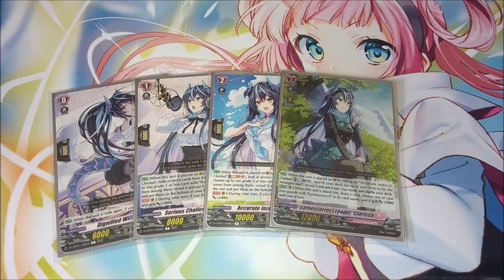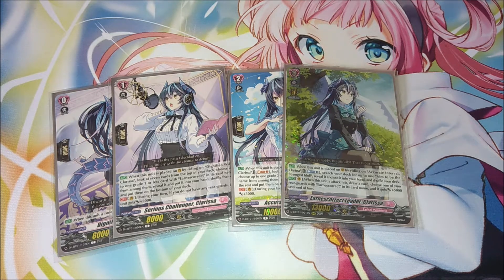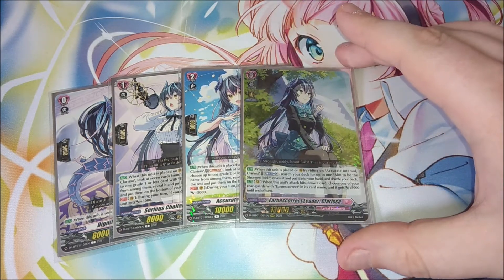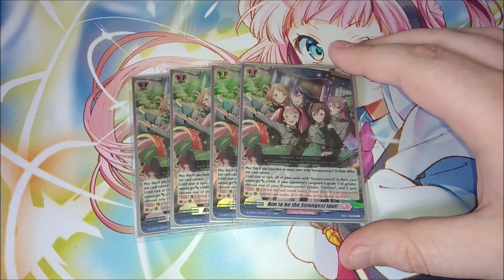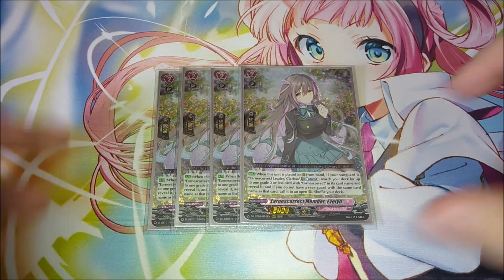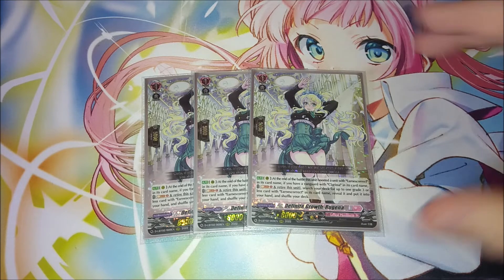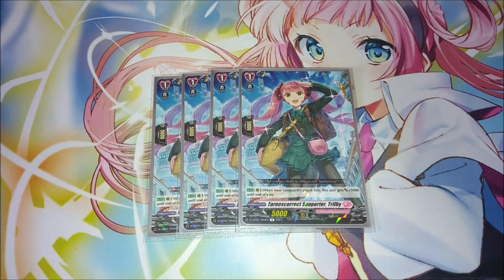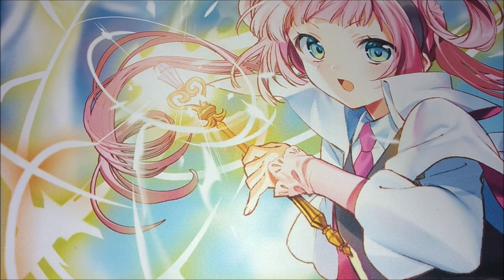Standard Clarissa Deck Profile D-LBT02 | Cardfight!! Vanguard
Yep... I have a Lyrical deck. Presenting Clarissa with the new support from Lyrical Booster 2!

Chapters
0:00 Intro
0:45 Ride Deck
3:50 Grade 3
5:43 Grade 2
7:16 Grade 1
10:08 Triggers
12:26 Outro